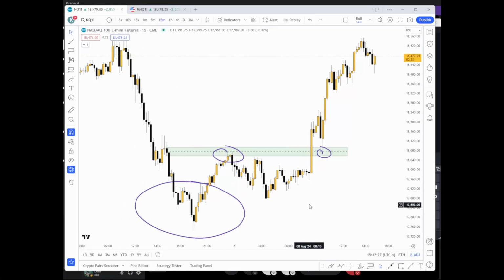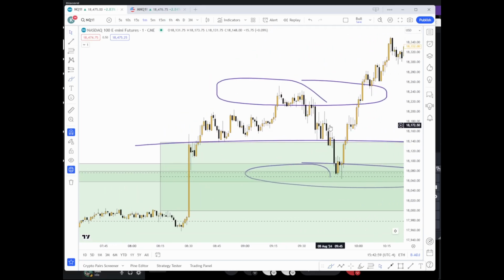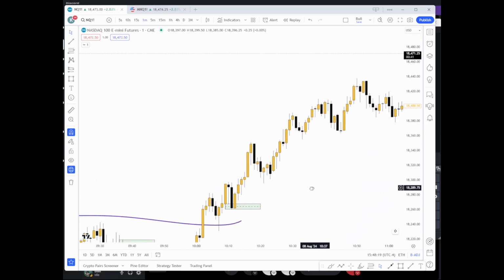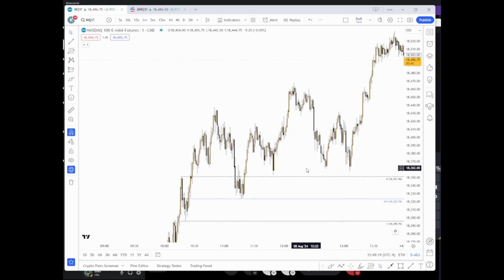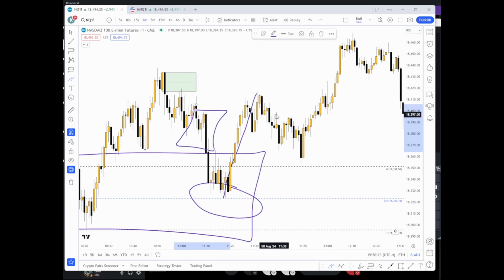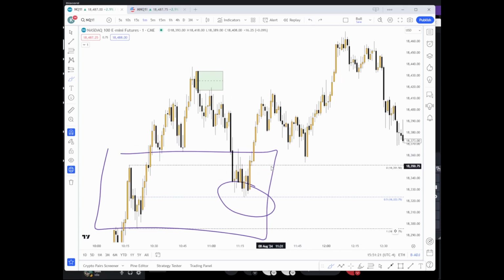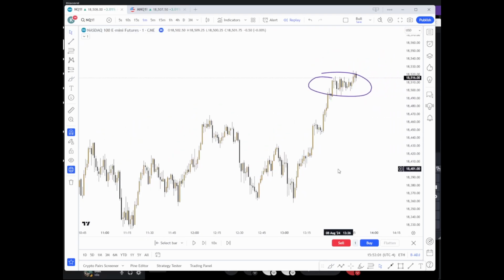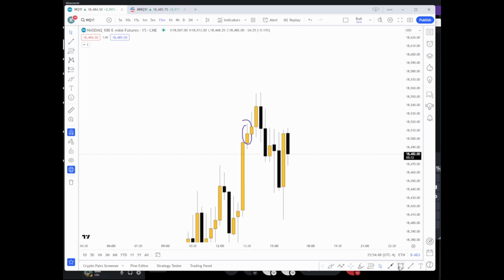Aug 8 Post Market